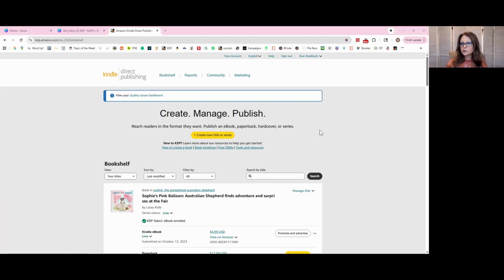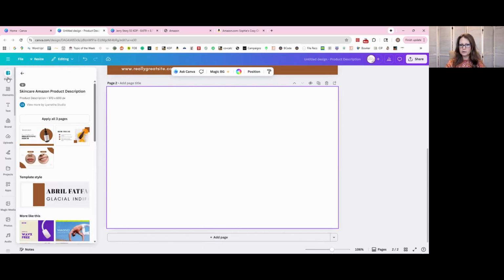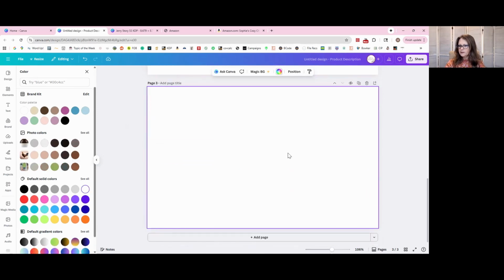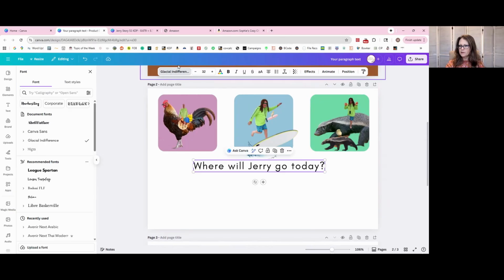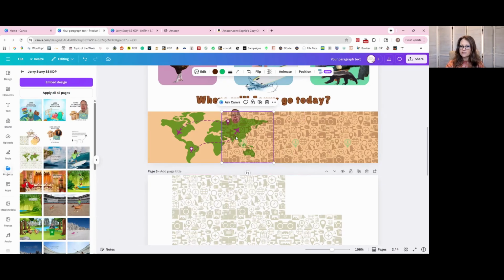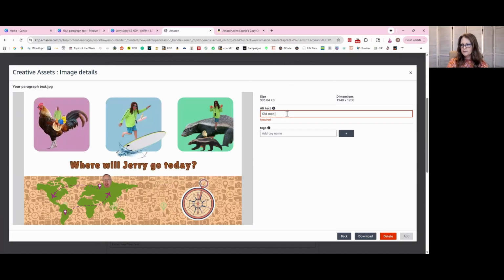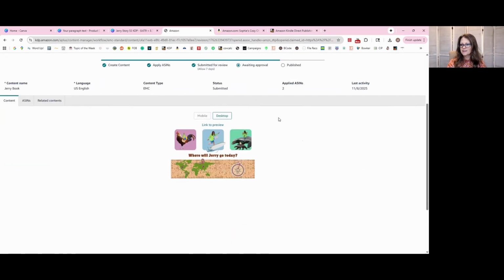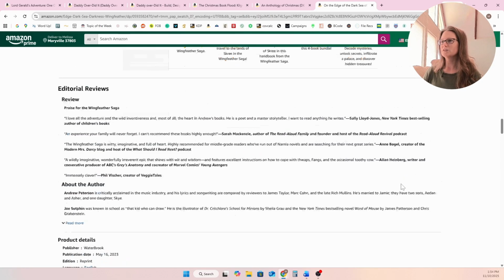Make Your Book Stand out - How to Add A Plus Content on KDP - Homeschool & Family Edition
Ready to take your self-published book to the next level?
Whether you’ve publishing your child’s first picture book or your family’s homeschool project, this tutorial will help you make your Amazon listing stand out and attract more readers!

I’ll show you how to create A+ Content for your KDP book—the beautiful image and text sections that appear on your Amazon listing. This is perfect for homeschool families, moms, and kids who are publishing their own stories or educational books and want to make them look professional and inviting.

📖 Books we've self-published in our family/homeschool:
• [Sophie’s Cozy Christmas]
• [Sophie’s Pink Balloon]
• [Sophie’s Adventure]
• [Sophie’s Surprise]
• [Nature Tells a Story]
• [Nature Tells a Story: Activity Guide]

📖 Books my husband and I self-published:
[Daddy Over-Did It]
[How Henny Hatched Her Eggs]

Timestamps:
00:08 What is A+ Content?
03:01 Canva
16:44 Exporting your design
17:32 KDP A+ Upload
22:01 Examples of finished product

🌿 More from Homespun Stories Press:
📸 Instagram: [@homespunstoriespress](  / homespunstoriespress  )
▶️ YouTube: [Homespun Stories Press](   / @homespunstoriespress  )
📘 Facebook: [Homespun Stories Press](  / homespunstoriespress  )